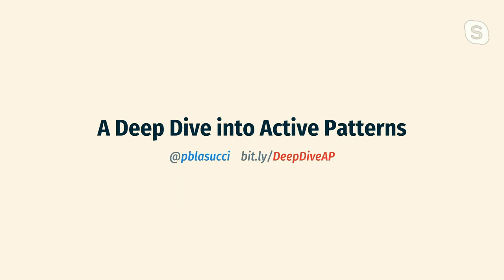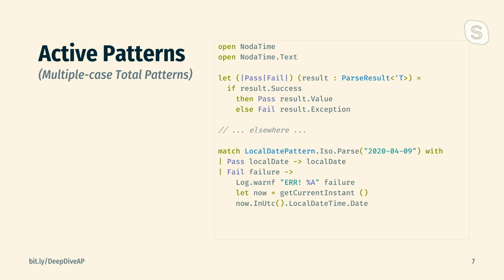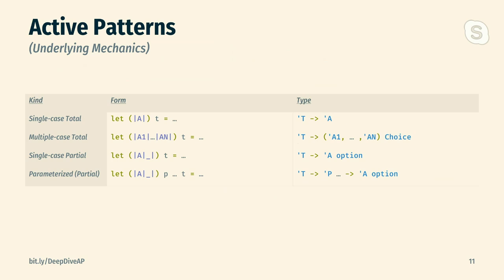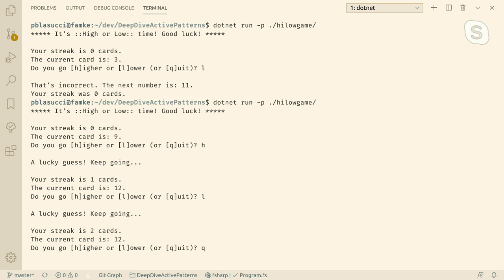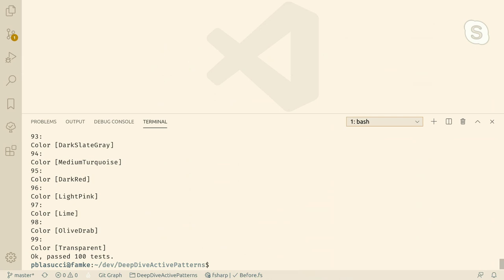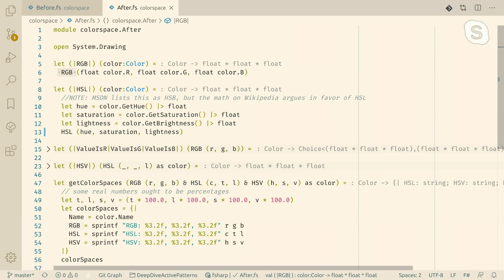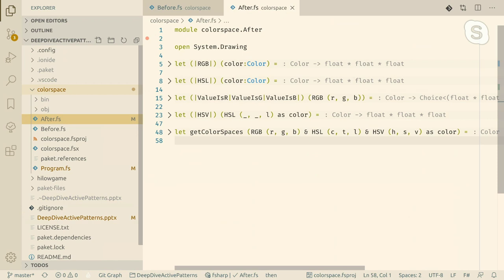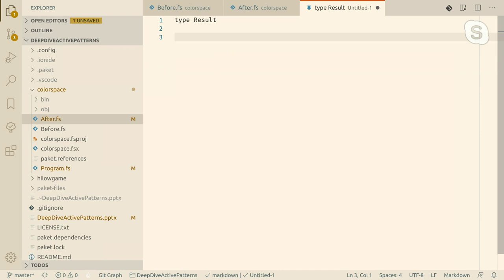F# Online - Paul Blasucci - A Deep Dive into Active Patterns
This presentation will provide a concise, but thorough, review of one of F#'s more-powerful features -- Active Patterns! This feature allows one to extend the pattern-matching capabilities of the language. Active patterns help improve a declarative style of coding. And are critical for tasks such as: integrating procedural APIs, constructing embedded DSLs, and much more. The session first tours the "breathe" of the feature. Then follows a discussion of the underlying mechanics. Finally, a few different "worked examples" are reviewed in-depth. Attendees are encouraged to pose questions throughout, but they will only be answered at the conclusion of the presentation. This talk is aimed at advanced beginners who are familiar with F#’s general syntax and usage.

Speaker:
Paul Blasucci is passionate – yet pragmatic – about a multi-paradigm and polyglot approach to writing software.

He has spent the past 21 years blending a disparate array of languages, technologies, and methodologies to develop compelling solutions to a wide range of business problems. He especially enjoys solving challenges in distributed computing and heterogeneous enterprise systems. He has been an active member of the F# community since 2007, and currently serves as treasurer of the F# Software Foundation. When not at the keyboard, Paul may be found globetrotting with his wife and children (though his soul is still catchin' waves at the Jersey Shore).